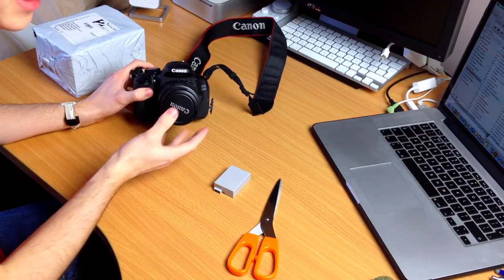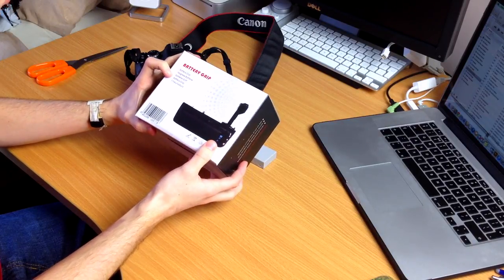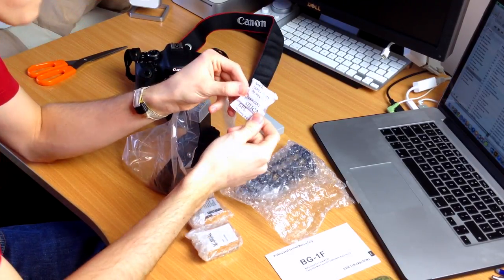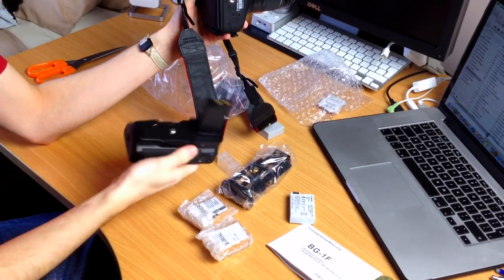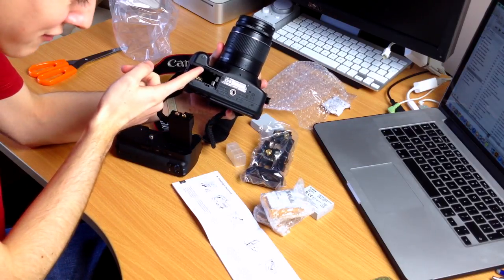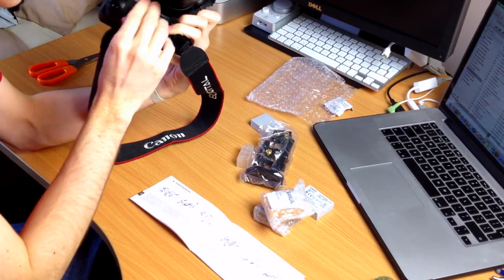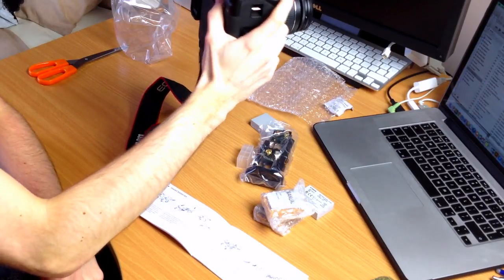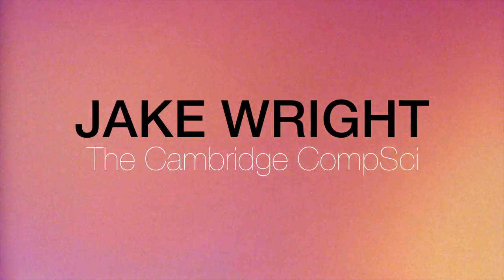Canon 600D DSLR Battery Grip from China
How to double the battery life of a DSLR with a cheap accessory from eBay.